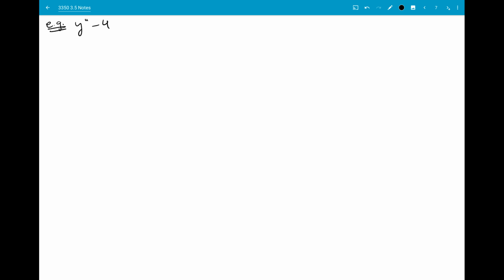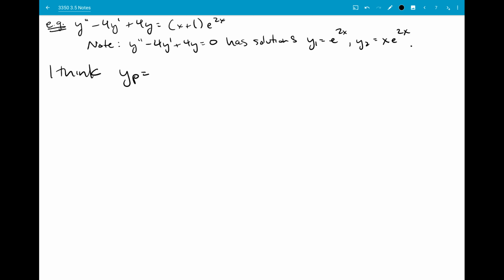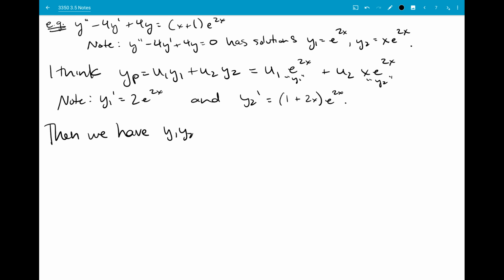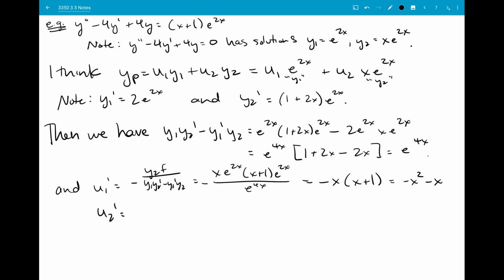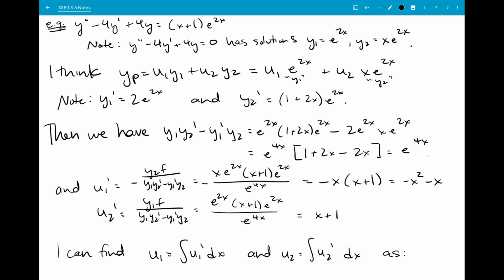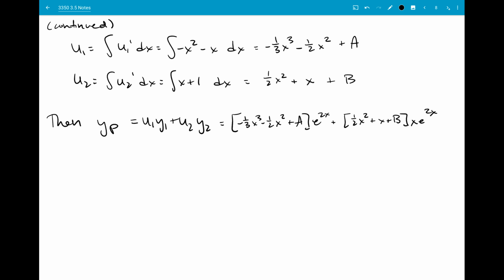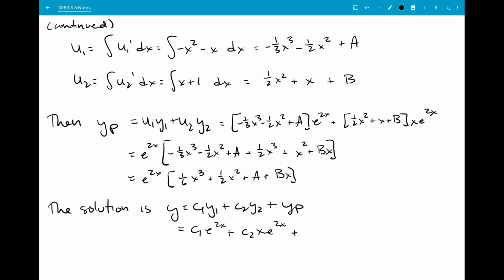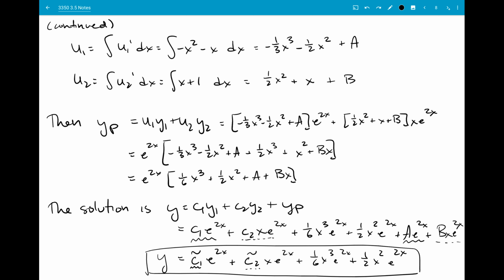3.5: Variation of Parameters 4 - example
follow this video for your participation problem